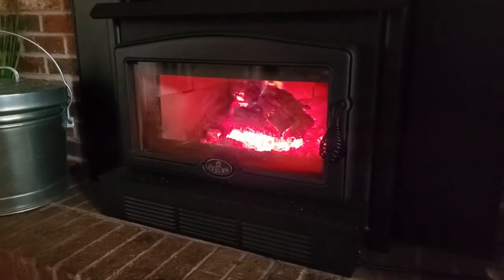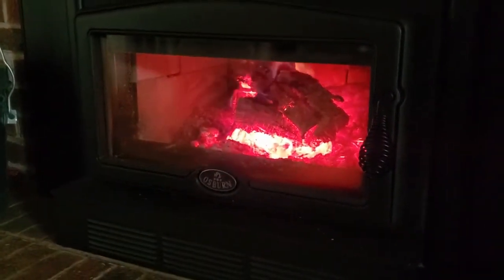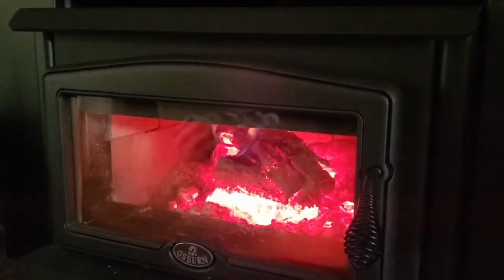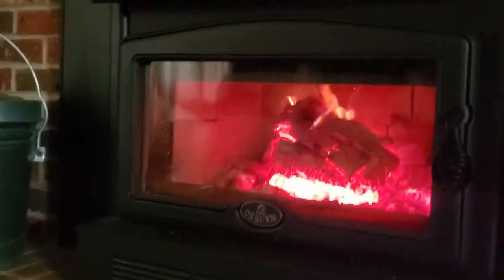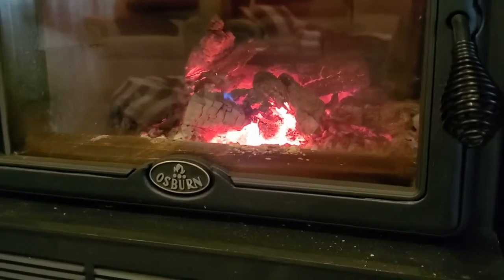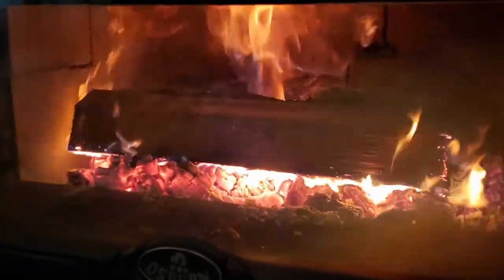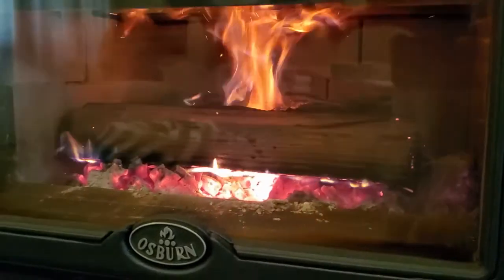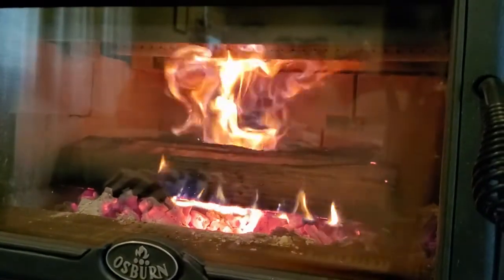Best Way to Reload Wood and Rake Coals in Wood Stove - Osburn 2400 Insert Part 1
0:00 Introduction and Explanation
3:00 Final Result

I'm writing this a few days after making this video and this method is incredibly effective. Whether you have an Osburn or some other model, you really need to make sure the recirculated air for secondary burn is shooting at the coals but underneath the fresh wood. I haven't had a single instance recently of heavy smoking on reload or cases where I've needed to adjust and readjust the damper after a reload. I just rake, load, walk away. Takes no more than 2 minutes to flame up without fail as long as you have a good dry piece in front.